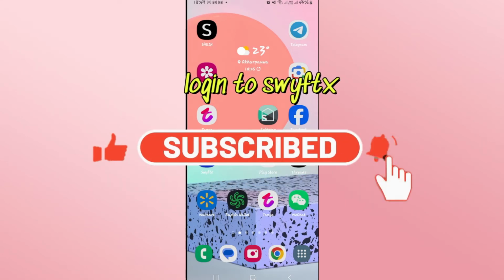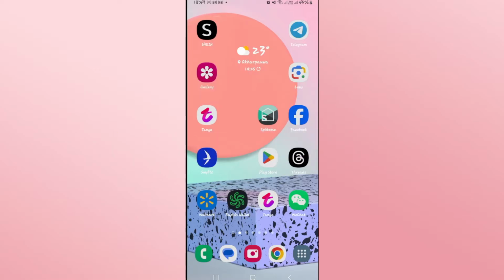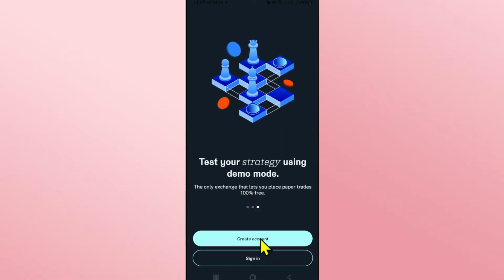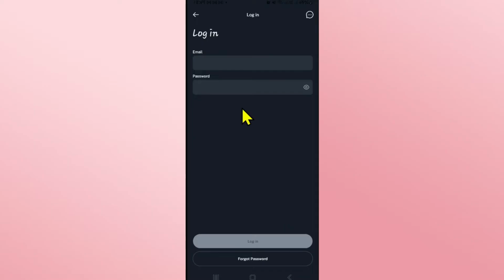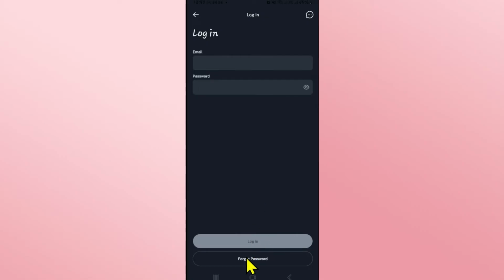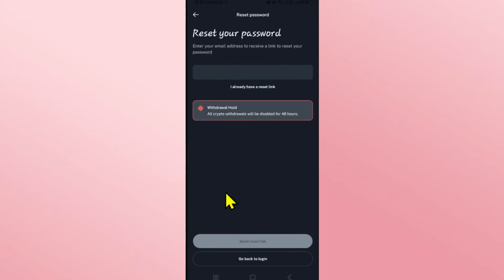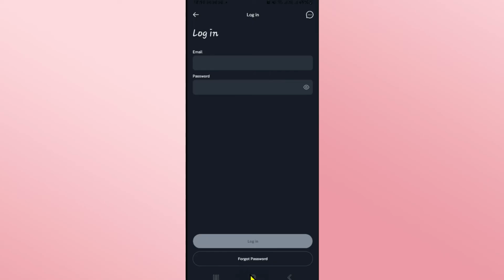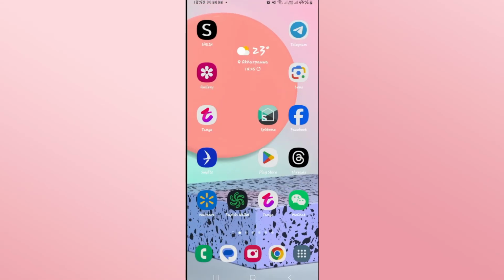Sign in Swyftx Account: How to Login to Your Account on Swyftx? 2024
Need help logging in to your Swyftx account? In this tutorial, we'll show you how to easily and securely log in to your Swyftx account. Follow our simple step-by-step guide to access your account and start trading cryptocurrencies today!